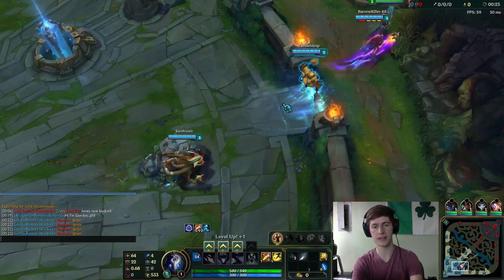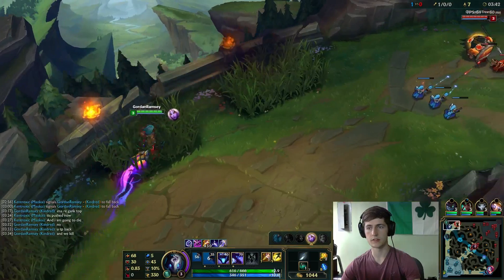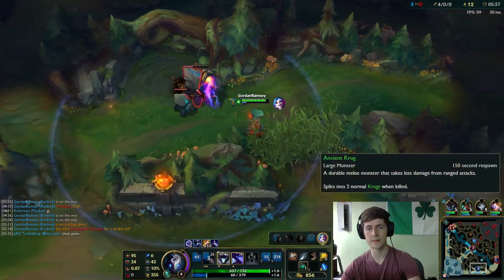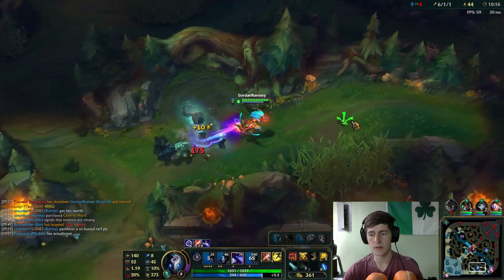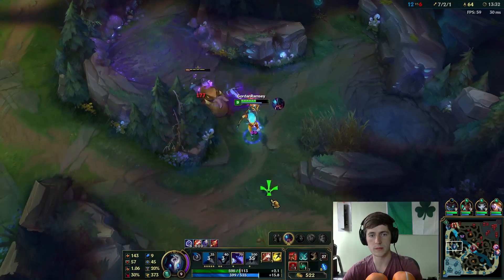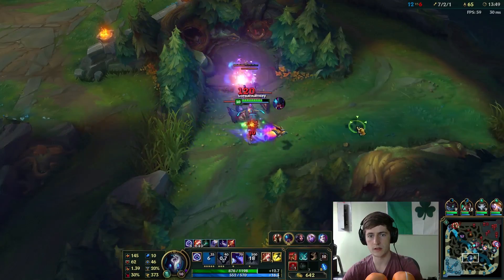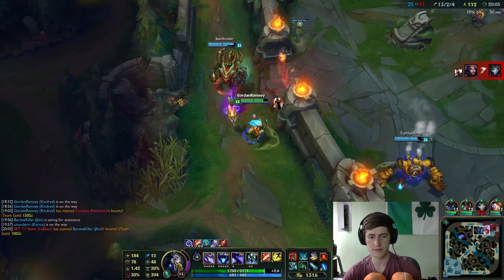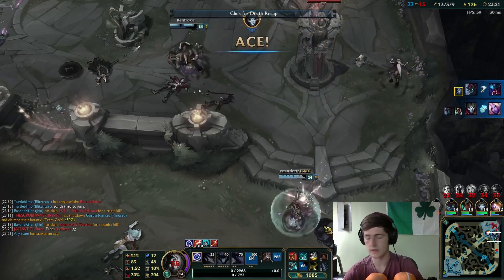KINDRED IS BACK! Full Rework Commentary!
I'm a fan of this rework.
Masteries ; Runes: 5 AD and 4 ArmP Reds, 9 Armor/lvl Yellows, 3 MR and 6 CDR/lvl Blues, 2 Atk Sp and 1 ArmP quint